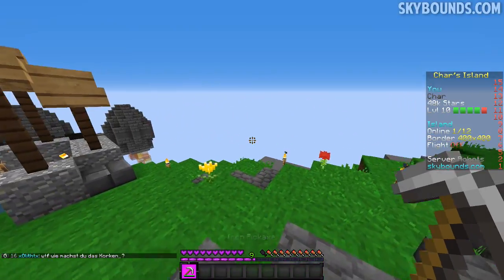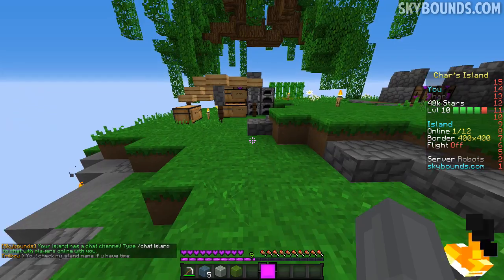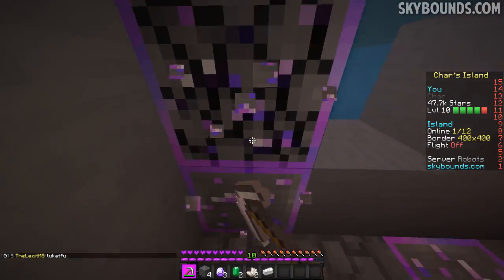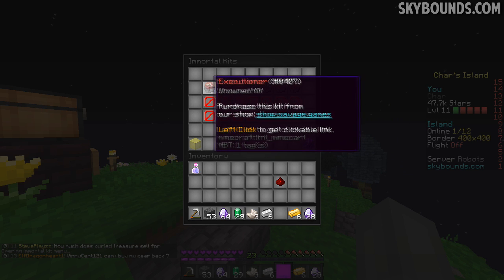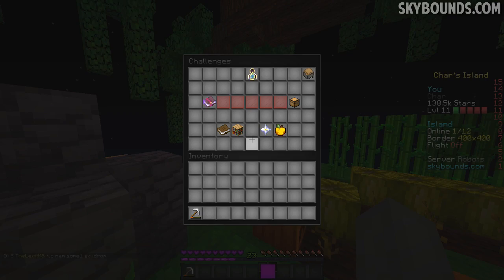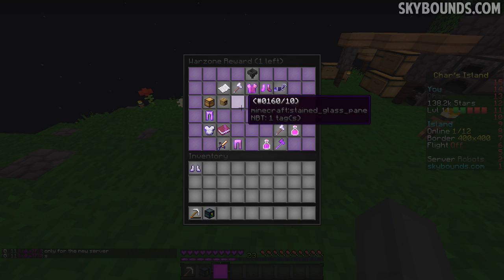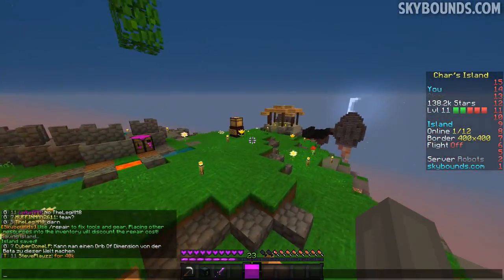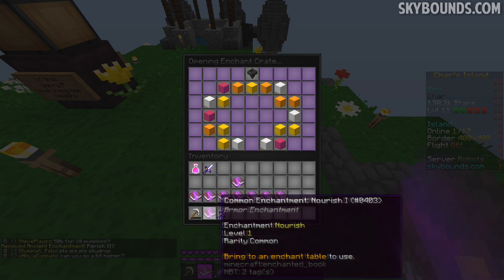I GOT TROLLED! | SKYBOUNDS S2 #3 (Minecraft Skyblock)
(Generzon's Infinite Edit *Custom*)